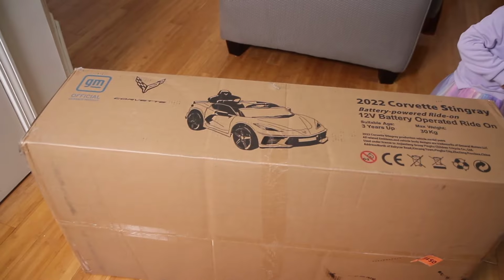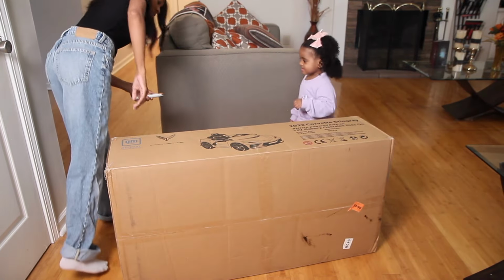Unboxing Zahara's NEW FUNTOK 12V Chevrolet Corvette C8 Ride On Car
In today's video we're going to be Unboxing Zahara's NEW FUNTOK 12V Chevrolet Corvette C8 Ride On Car. This car would make a great gift for toddlers/kids, also make a great outdoor activity for the kids.

Takara: @takaraonea
Zahara: @zahara.oneta